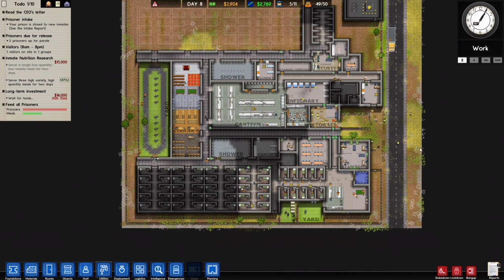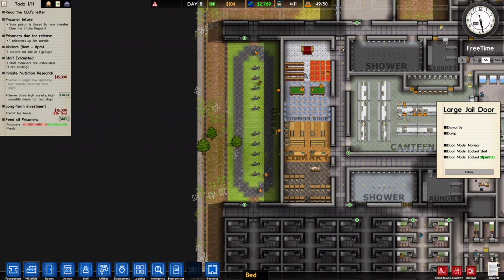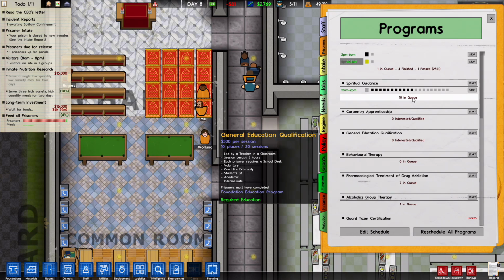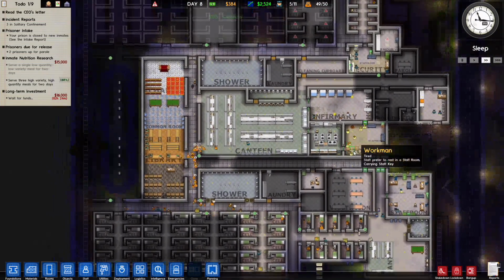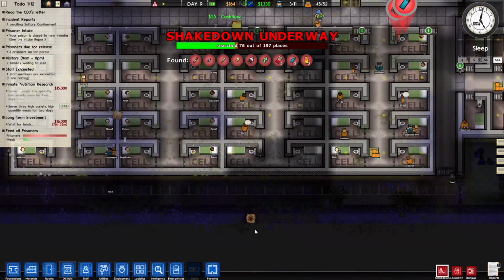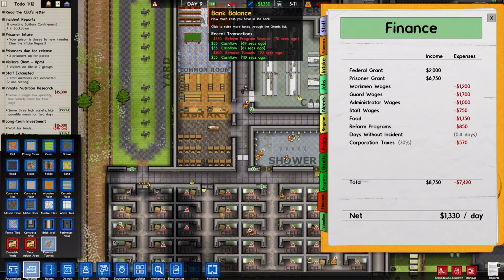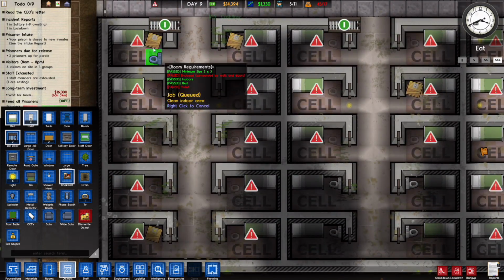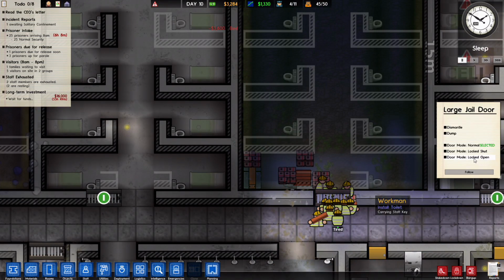The Great Escape! - SB Plays Prison Architect (Alpha 31) ep12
Work to expand the prison to accommodate an increased population continues.  It is only later on we realize we could have taken the grant for Cell Block C to speed up the process, as we do run out of money.

Part way through the episode we discover that some of the prisoners have been busy, and 4 inmates manage to make their way to the outside.  Yes indeed, we had four prisoners who managed to tunnel their way to freedom.

We find out that searching prisoners cells is completely useless when attempting to look for tunnels, and only dismantling toilets is guaranteed to find you those escape routes.  I really hope the developers fix this issue.

We also discuss the program of Reform programs and the double billing that results.  If you're not familiar with this, whenever you schedule a reform program, the cost gets put on your daily expenses on the finance tab in the prison report, thus reducing your daily income.  In addition, when the reform program starts, you get the cost deducted from your bank account, which in effect double bills you.

I have not gone onto the developers website/forums to discuss these issues though I'm surprised it's still in the game as it seems obvious.